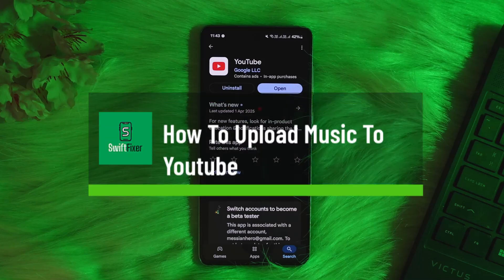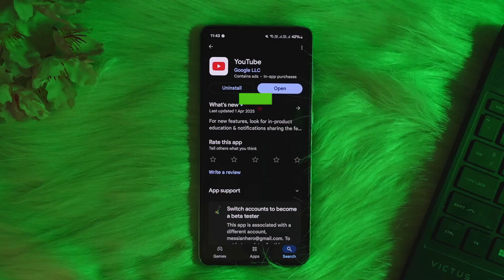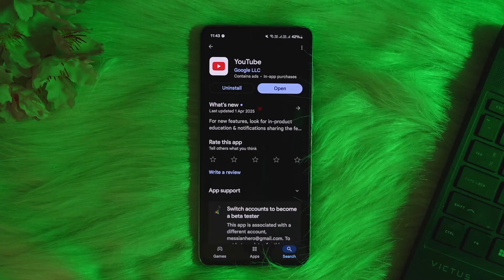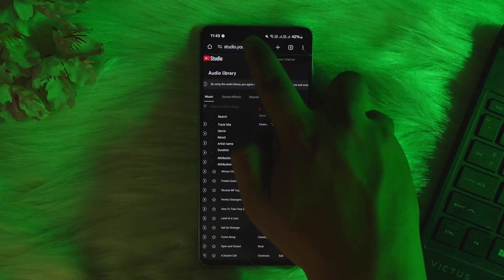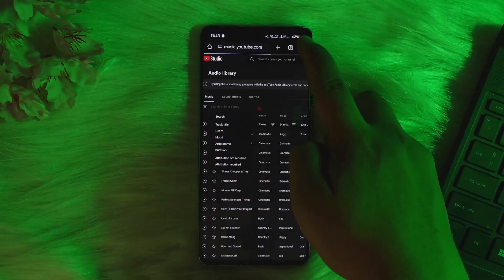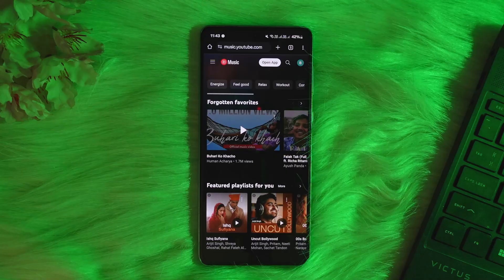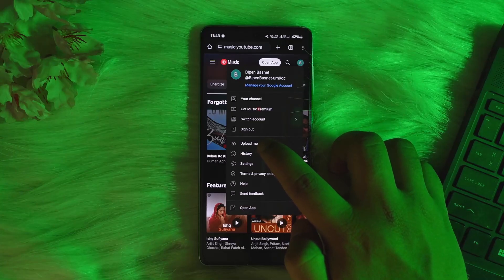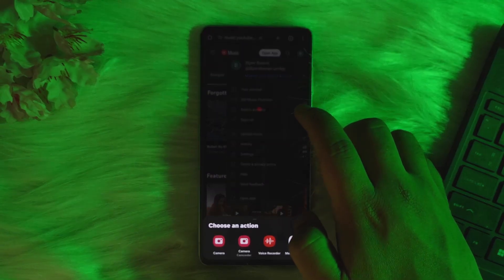How To Upload Music To YouTube !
Uploading music to YouTube can be done in two distinct ways depending on your goal: uploading music for personal streaming via YouTube Music, or publicly sharing it as a video on your main YouTube channel. This video focuses on the first option—uploading tracks to *YouTube Music* so you can stream them privately across devices without making them visible to others on your channel.

To get started, open a web browser on your desktop or laptop (this method doesn’t work via the YouTube Music mobile app). and make sure you're signed in with the Google account you'd like to use. In the top right corner of the screen, click your profile icon. From the dropdown menu, select “Upload music.”

After clicking “Upload music,” a file browser window will open. You can now select one or multiple audio files from your device to upload. YouTube Music supports formats such as MP3, FLAC, M4A, OGG, and WMA. Once the upload is complete, your music will be added to your personal library under the "Songs" and "Albums" tabs. These files are completely private and will not be shared publicly on your channel.

You can then access your uploaded songs across all your devices where you’re signed in to YouTube Music. These tracks can be added to playlists, downloaded (if you have YouTube Music Premium), and enjoyed without ads. It’s a useful way to centralize your music collection without relying on other cloud music services.

For those looking to *publicly* upload music as content on their YouTube channel (e.g., as a video with visuals), you would instead need to use the regular YouTube upload process and pair your audio with a visual element like an image or animation before uploading.

Timestamps:
0:00 Introduction
0:16 Navigating to YouTube Music
0:39 Uploading music via the profile menu
0:52 Final steps and confirmation
0:56 Conclusion